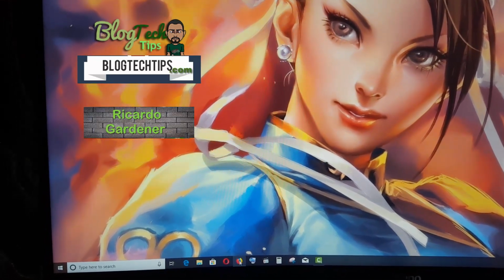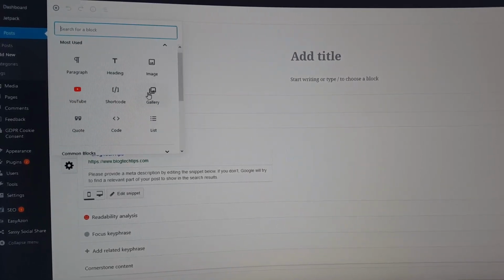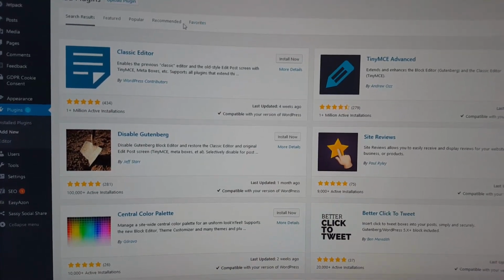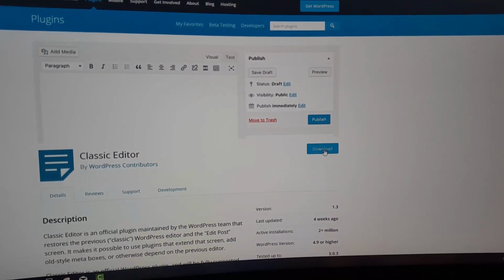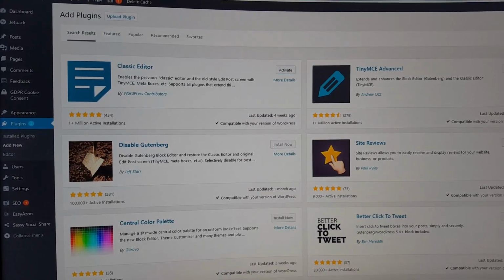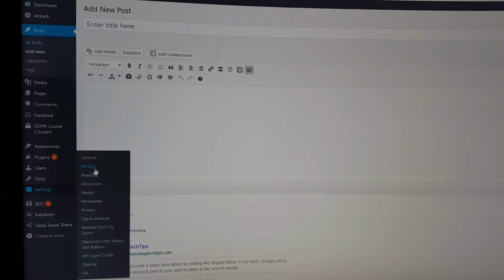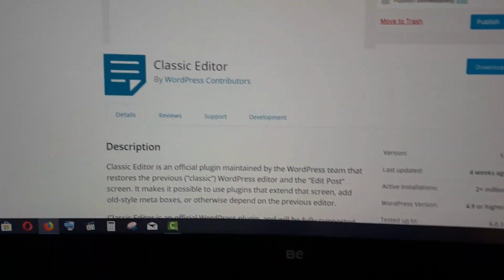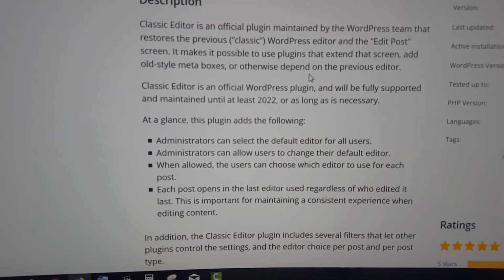How to Restore the Classic Editor to WordPress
Here is how to restore the Classic Editor for WordPress 5.0 and above.Disable the new block editor and use the classic editor that you have been using for years now.